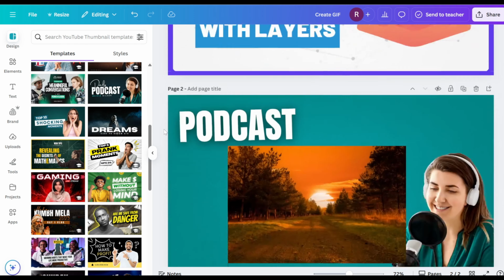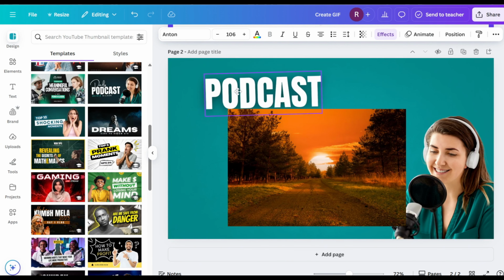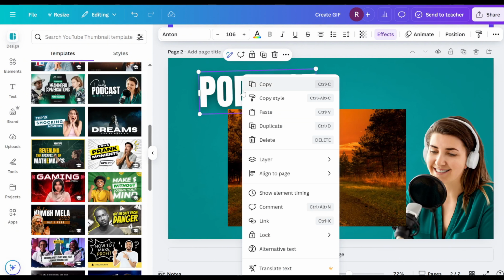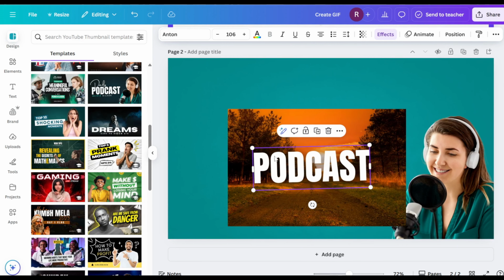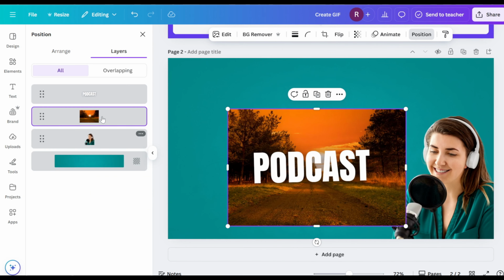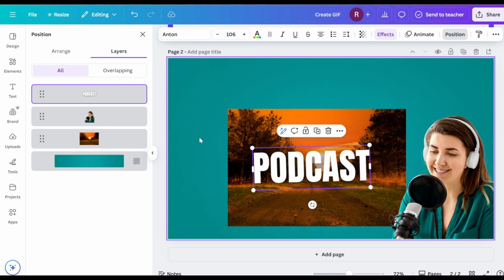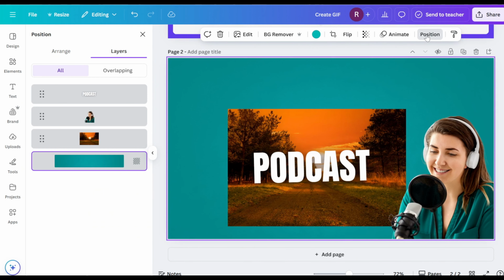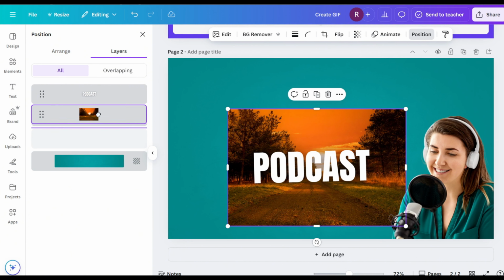How to Work with Layers in Canva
Unlock the full potential of your designs in Canva by mastering layers! Explore the power of layering elements, organizing your design, and creating depth in your projects.